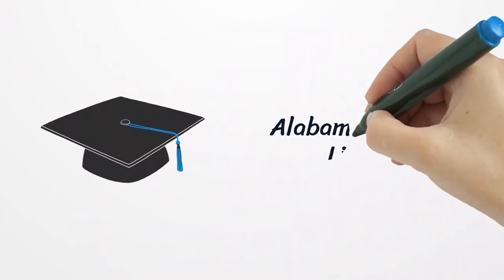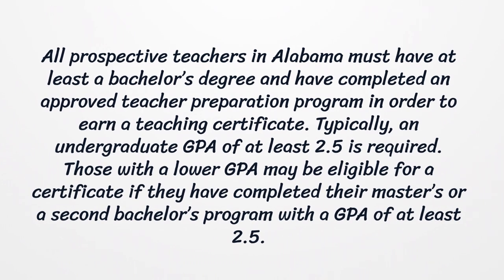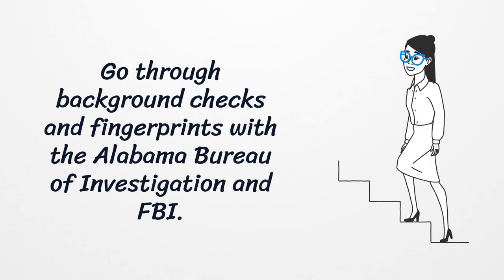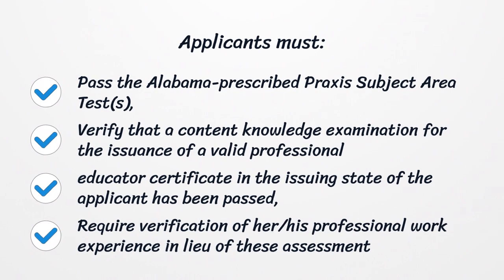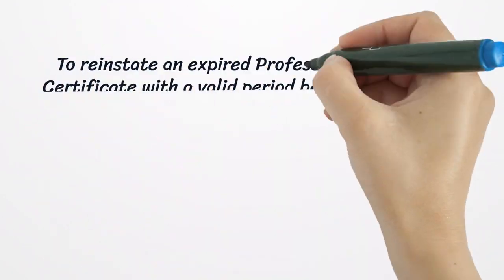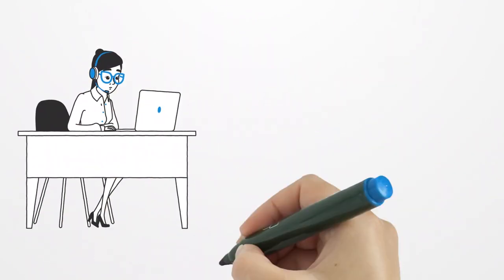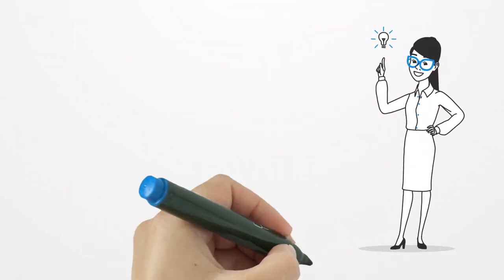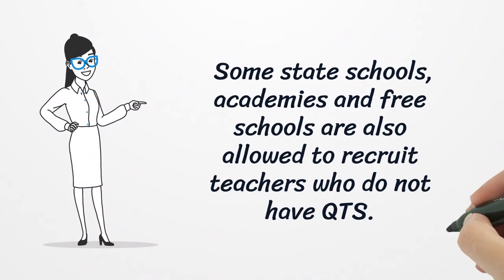Alabama Teaching License - What you need to get started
In order to obtain an educator’s license in Alabama the first step is to finish an approved teacher education program in the state of Alabama.  Check for more details.